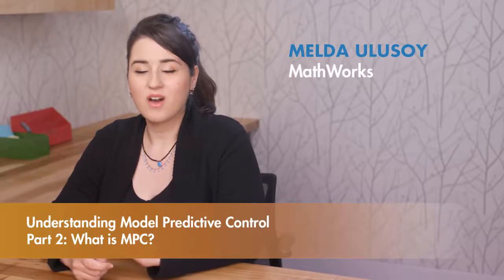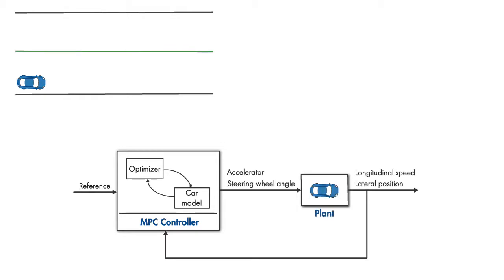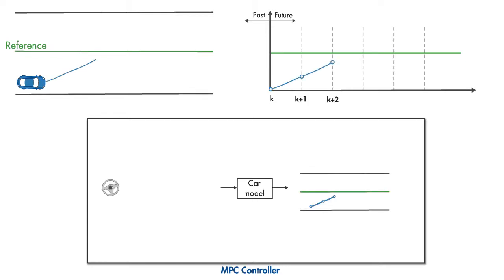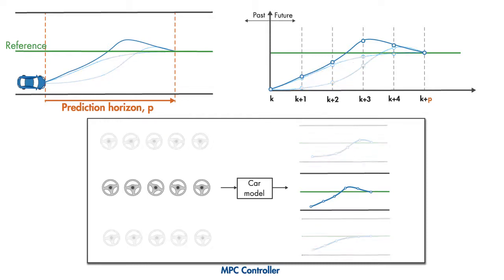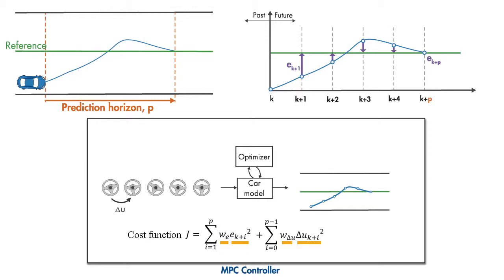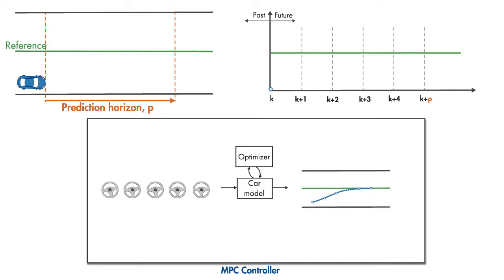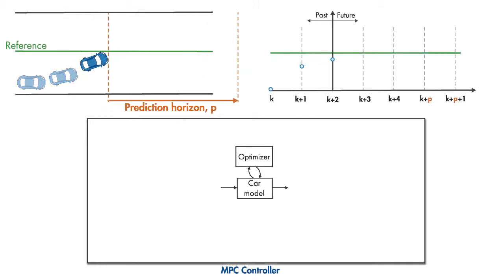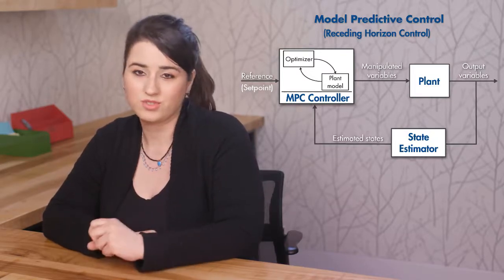【モデル予測制御を学ぶ】Part 2: モデル予測制御(MPC)とは？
【字幕ON推奨】モデル予測制御(MPC)の仕組みをご紹介します。モデル予測制御はプラントのモデルを使って、プラントの出力の未来の振る舞いを予測します。モデル予測制御は各時間ステップにおいて最適化問題を解き、予測されるプラント出力ができる限り望ましい振る舞いになる制御アクションを見つけます。

このビデオでは、簡単な車の例を用いて、最適なハンドル角を見つけ車のスピードを制御するモデル予測制御の方法を見ていきます。各時間ステップにおいて、モデル予測制御コントローラは未来の車の場所を予測することができます。予測された経路にできる限り沿って運転するために、モデル予測制御コントローラはこの制御問題を最適化問題として解いていきます。ハンドル角の変化だけでなく、車の目標経路と予測経路との誤差も最小化します。コスト関数はこれら両方の項を含みます。この最適化問題のソリューションは最適なハンドル角のシーケンスを導きます。現在の時間ステップでは、モデル予測制御はこの最適なシーケンスの最初のステップのみを車に適用し、残りは無視します。その次のステップでは、コントローラは横方向の位置を新たに推定します。予測ホライズンは、1ステップだけ前方にシフトし、コントローラは同じ計算サイクルを繰り返して、次の時間ステップにおける最適なハンドル角を計算します。